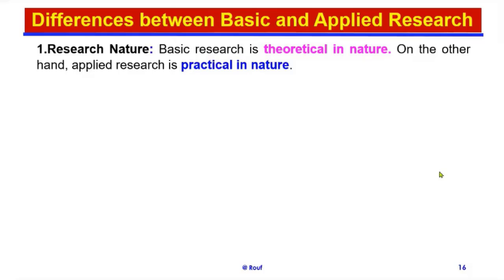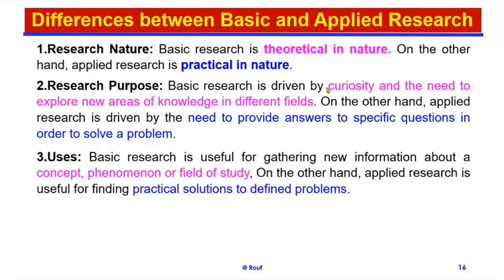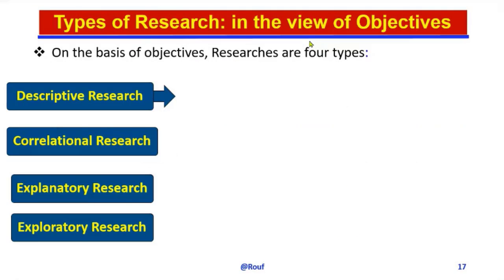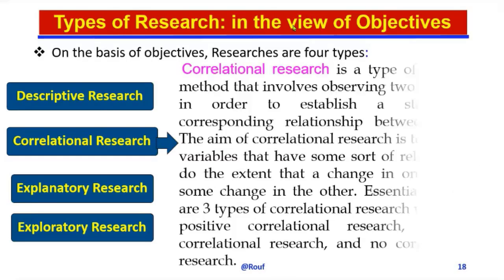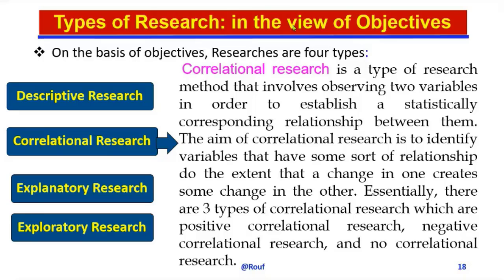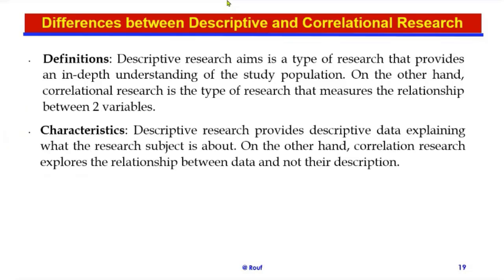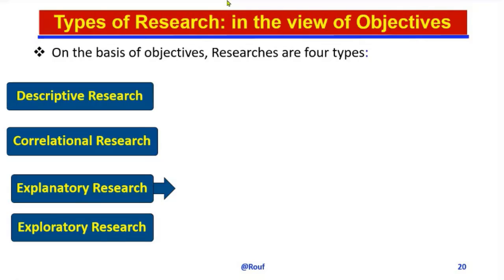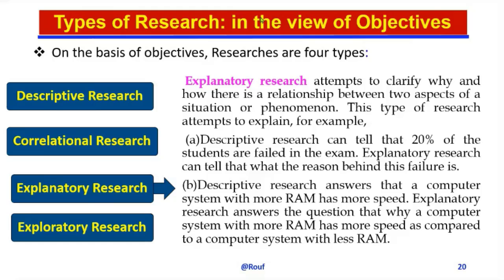Types of Business Research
Basic Research
Applied Research
Descriptive Research
Correlational Research
Explanatory Research
Exploratory Research
# Key Differences between Basic and Applied Research
Key Differences between Descriptive and Correlational Research

Accounting Rouf Academy can be considered as experience, as practice in learning to learn, and promotes the level of Accounting awareness of participants and enables them to use the Accounting information provided to make better decisions in organizing their companies.